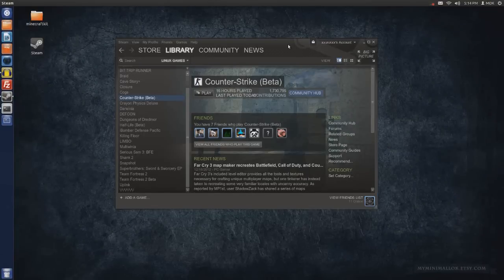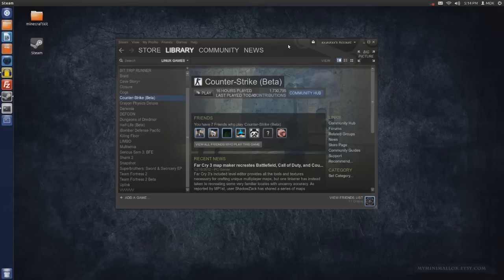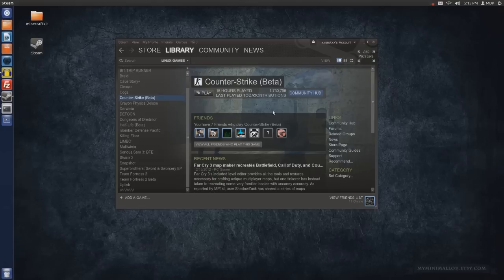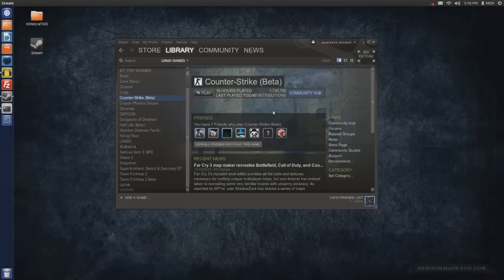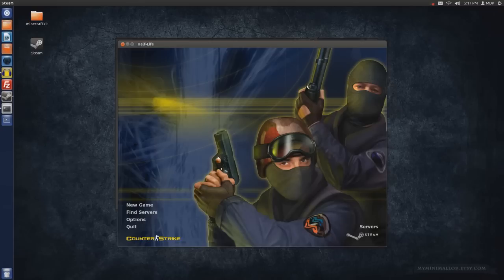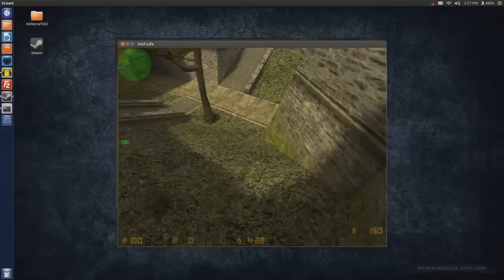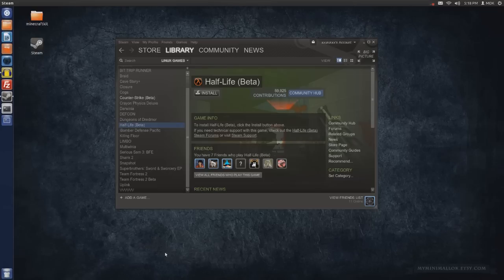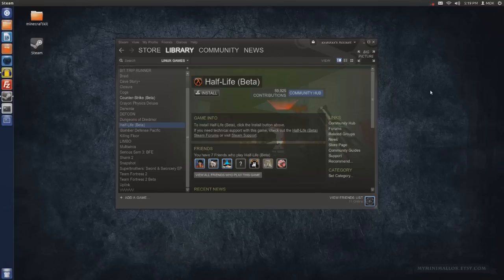[Ubuntu] Counter Strike 1.6 (beta)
Just some game play of Cs 1.6.
Ubuntu 12.04